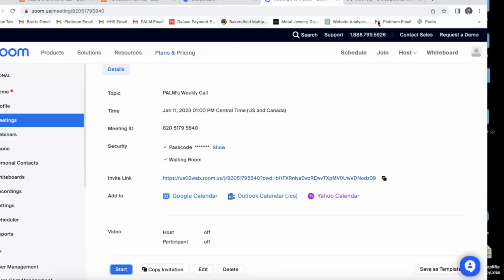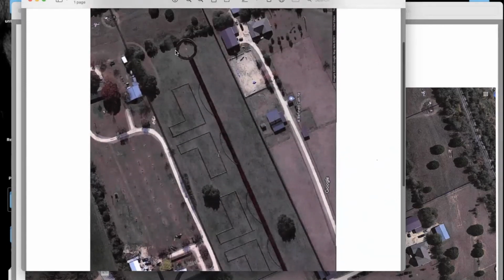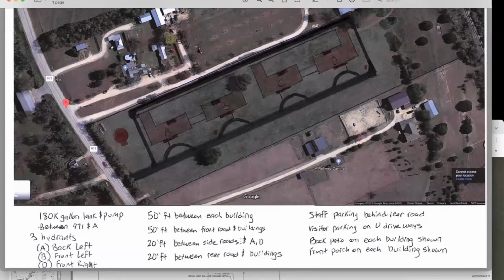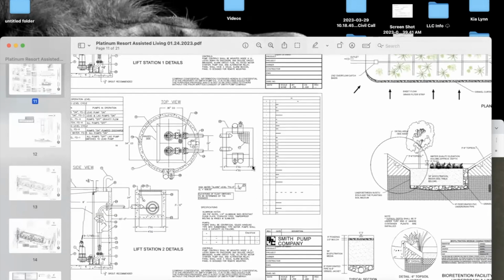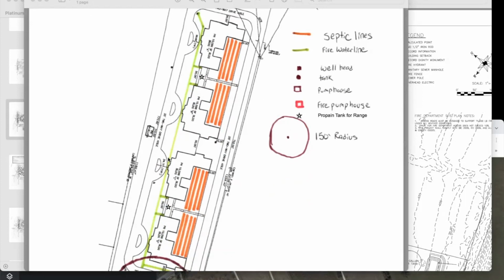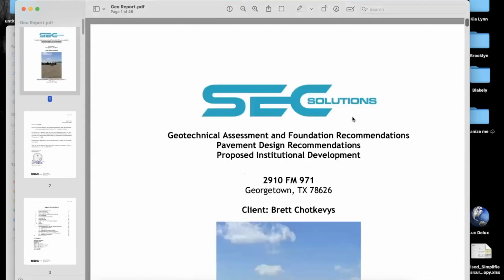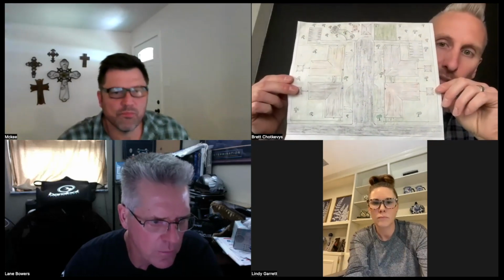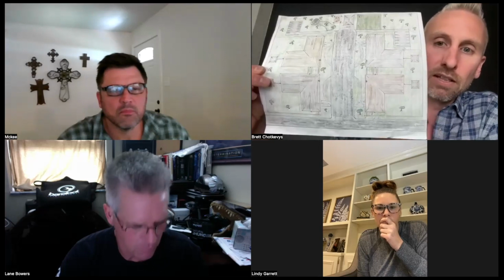Site Plan & Civil Engineering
Building your own Assisted Living can be overwhelming. In this video I show the steps on creating your site plan and working with a Civil Engineer.
Here is the starting point to make your assisted living faculty come to life.